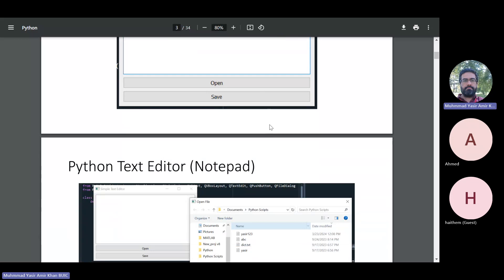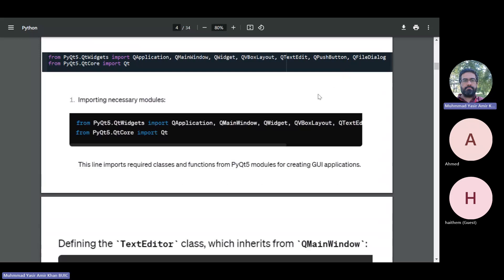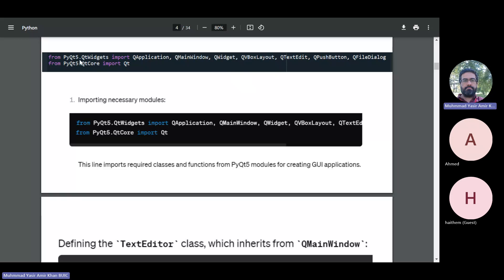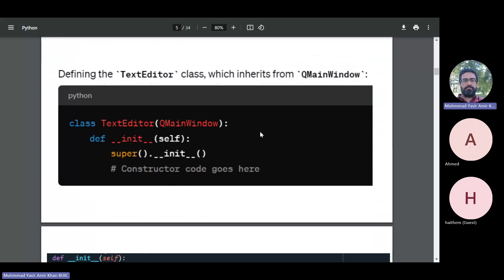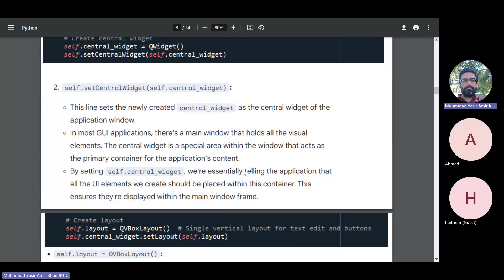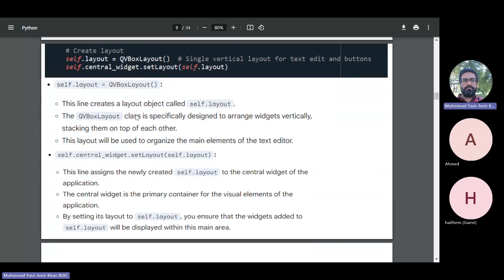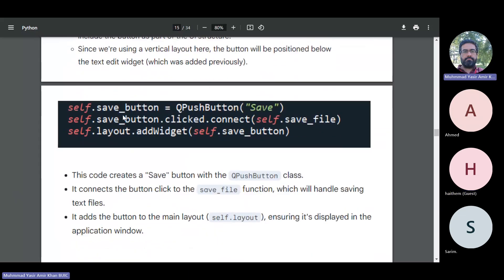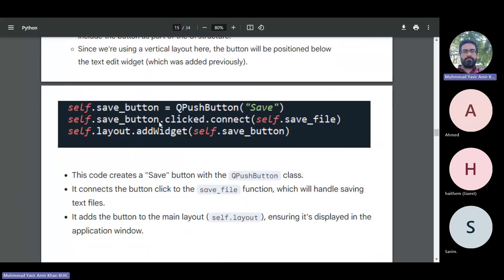Python Programming Lecture No. 32